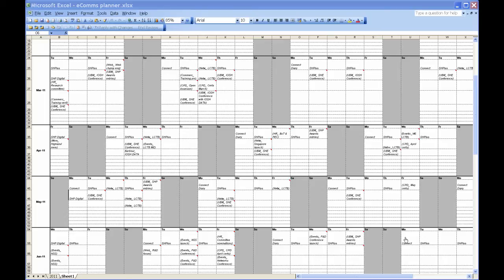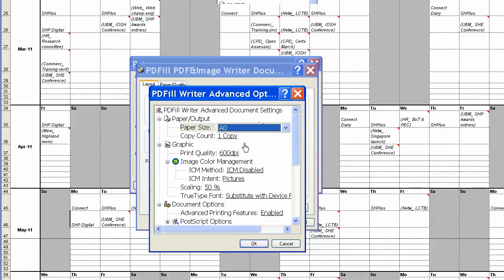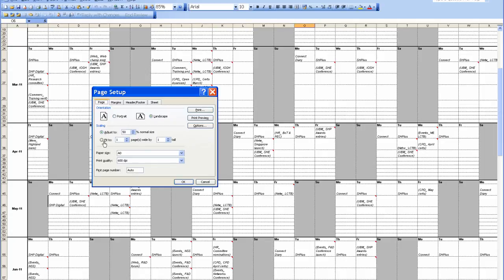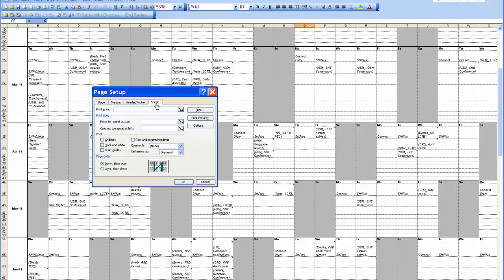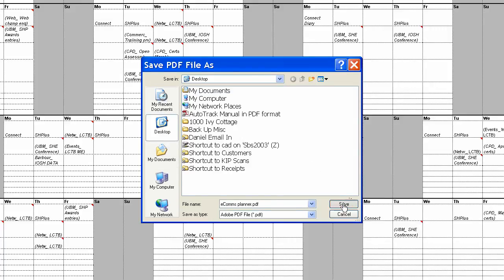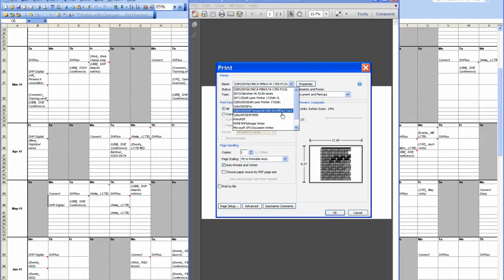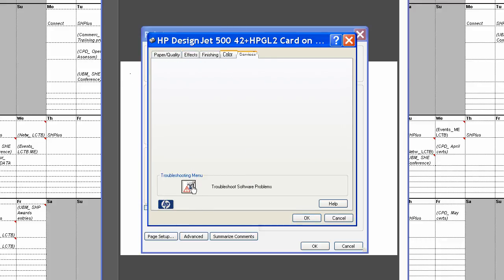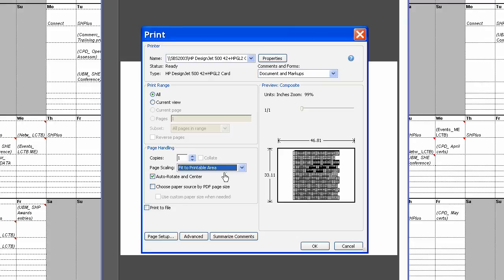A0 Printing In Excel_A1 Poster Printing_A0 Poster Printing_Tutorial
A0 Printing in Excel for A0 Poster Printing or A0 Chart Printing. Video tutorial, shows you how to scale your excel document to fit an A0 Page in PDF format then print. See our A1 Poster Printing, A2 Poster Printing and A3 Poster Printing videos.